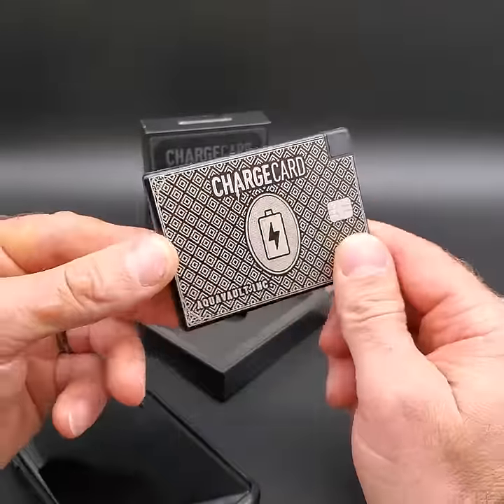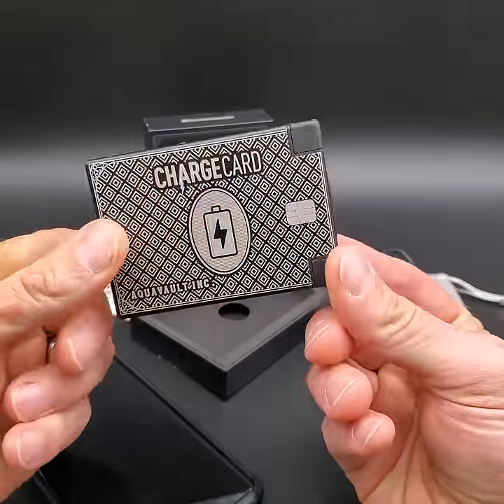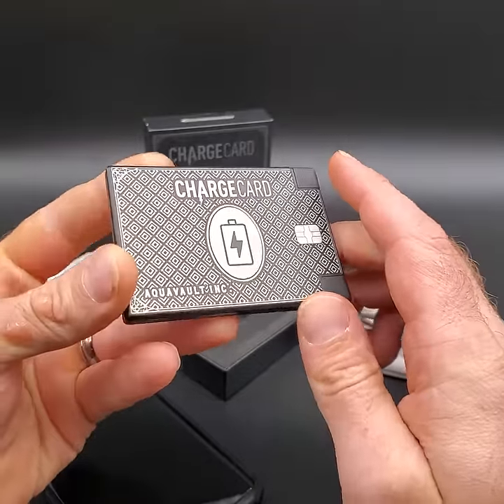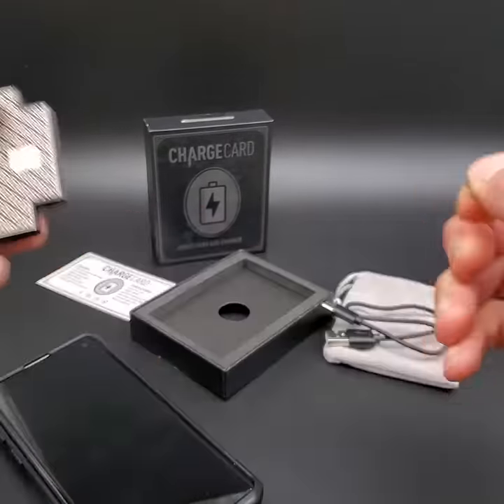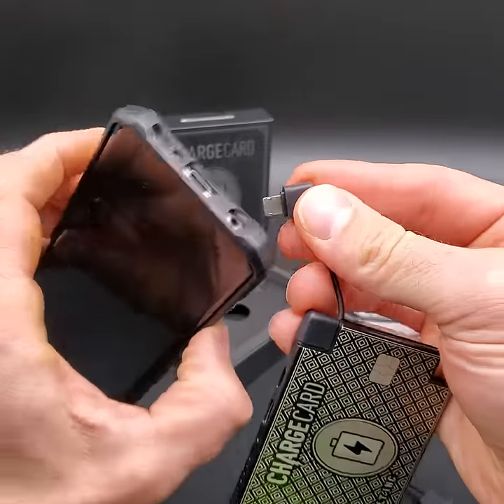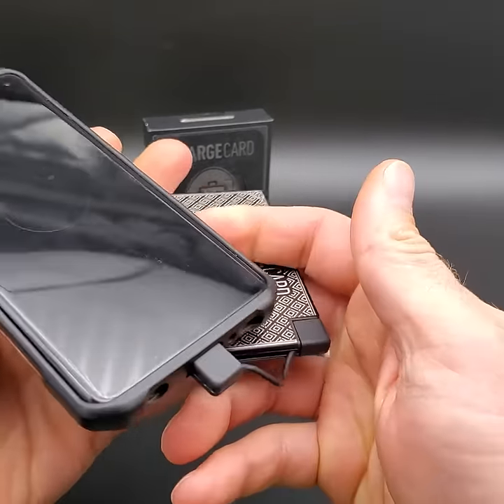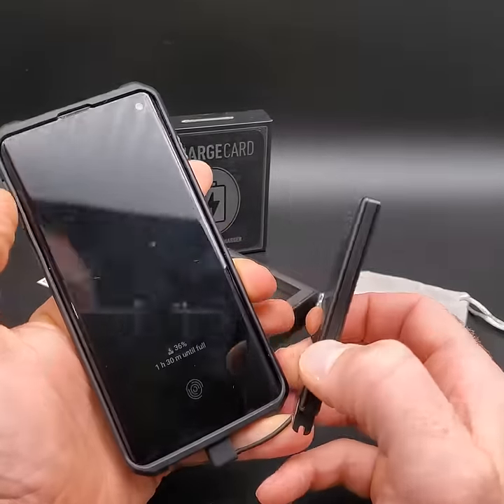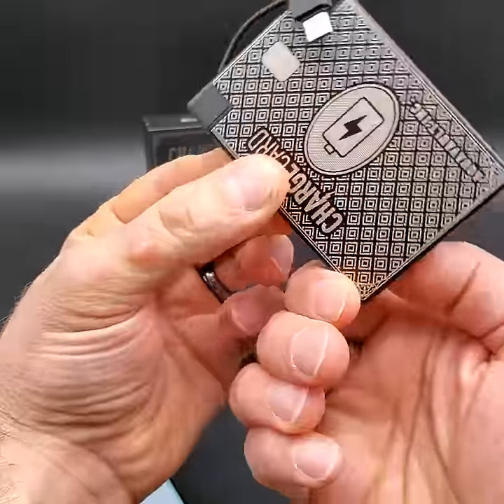Unboxing the ChargeCard: AquaVault's ultra slim & powerful credit card sized phone charger.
ChargeCard™ by AquaVault is an credit card sized phone & smart device charger that fits in your wallet.  It has built in charging cables for both Apple & Android.  ChargeCard is engineered with ultra-fast charging technology and designed to go wherever your adventures lead you.